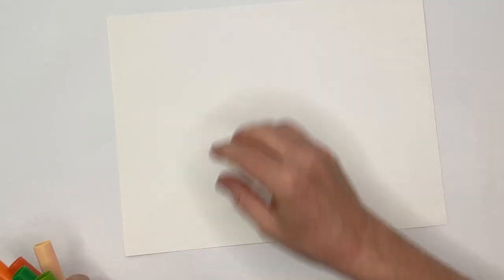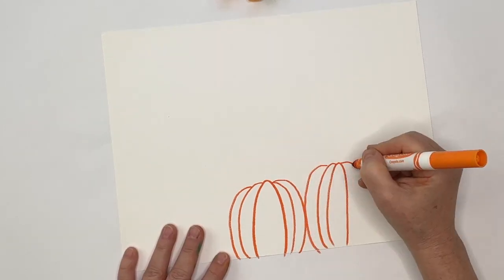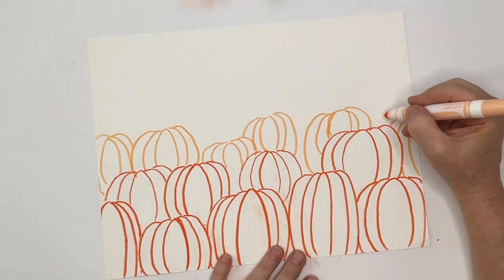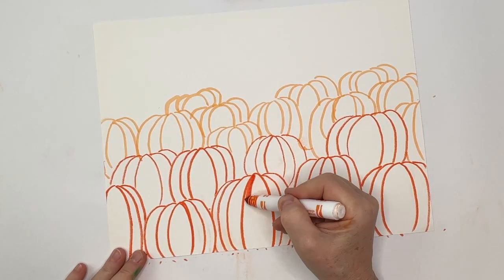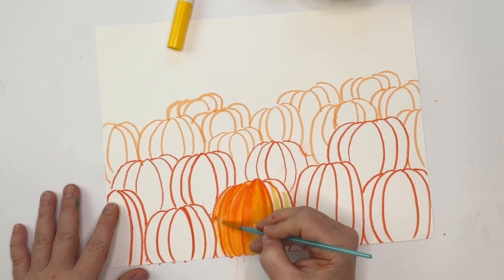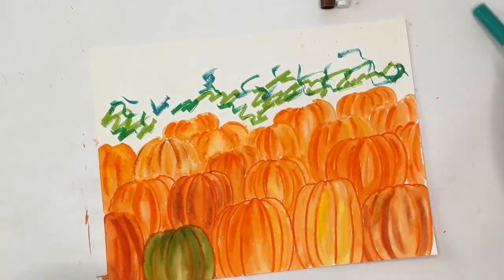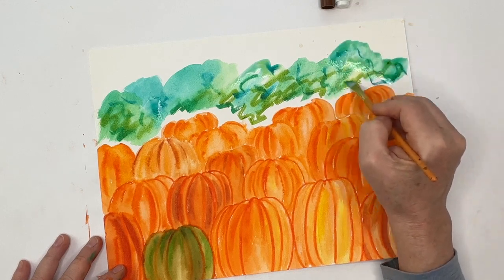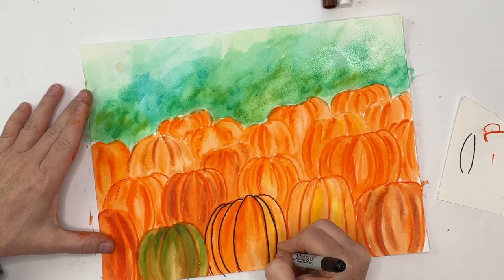How to Paint an Easy Pumpkin Patch Art for Kids with Crayola Markers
Lets paint an easy pumpkin patch art for kids using Crayola Markers. This is a simple art lesson for kids of all ages.

Watercolor Paper
Liquid Watercolor
Acrylic Paint
Mixed Media Paper
Chalk Pastels
Oil Pastels
Silky Crayons
Crayola Markers
Crayola Crayons

✏️ Sign up for 5 ways to use crayons with kids and see how crayons can remind you of Christ. Make a mark on the world!

🎨 👨‍👩‍👧‍👦 Find Bible Art Lessons and printables for this video in our ReMEMBERers membership to help you be creative and draw closer to Jesus.

❤️ Bible Art Lessons and Christian Art for Kids
Let's use our God given creativity in this faith based Bible Art project for kids. Draw, doodle, paint or craft with us as we discover ways to be creative and Bible study with the Lord. All of our Art lessons are Bible based and are intended to help homeschool moms do Bible and Art with children. You will see Bible verse art ideas used throughout our youtube videos. You are creative!

Learn Scripture and draw closer to God as you use creativity in our Bible Art lessons.